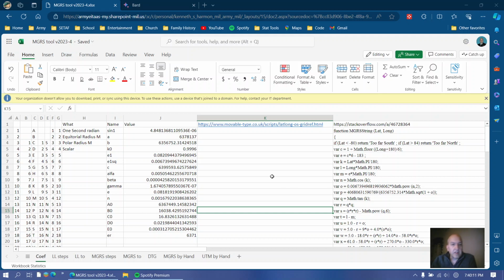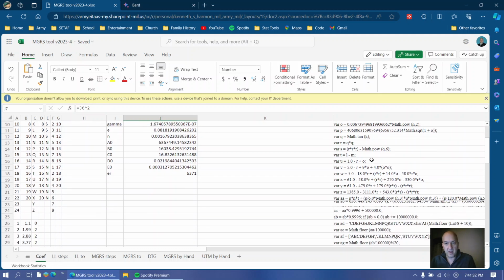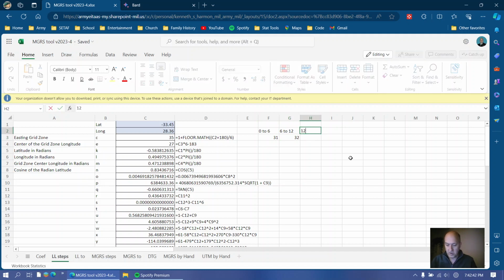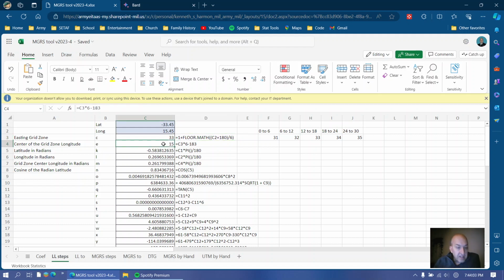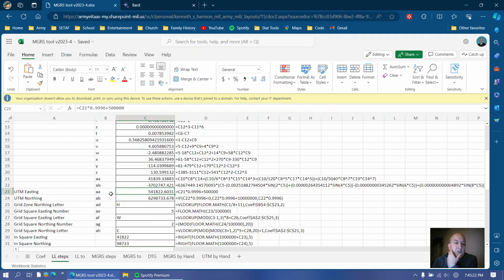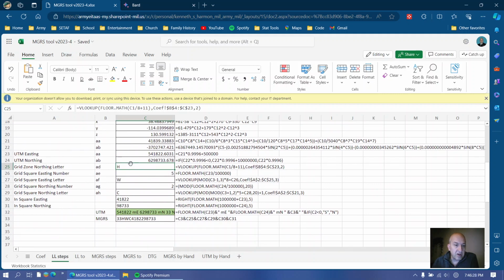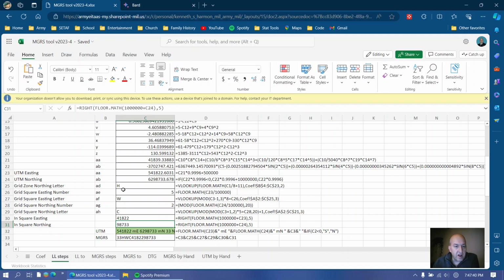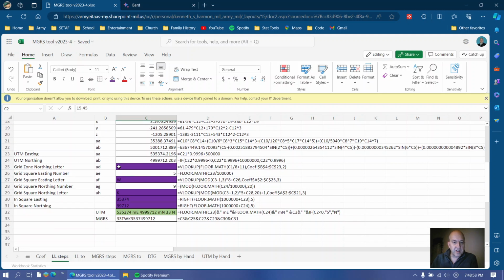Geodetic (LAT LON) vs MGRS formulas v03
How to work with Latitude and Longitude with the Military Grid Reference System.